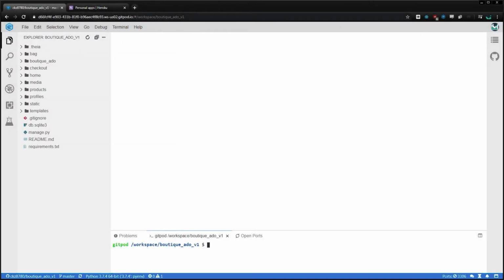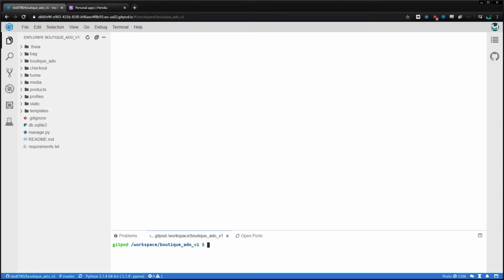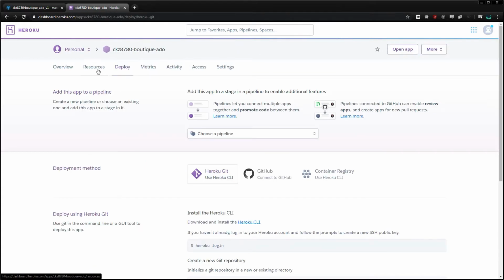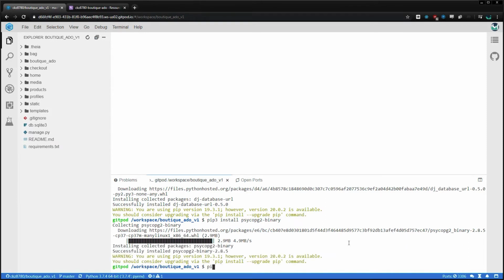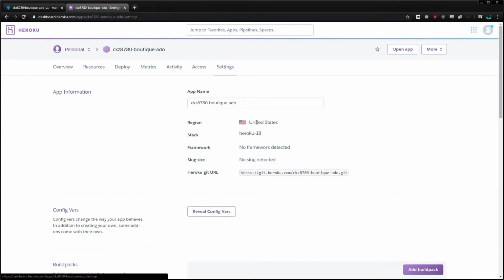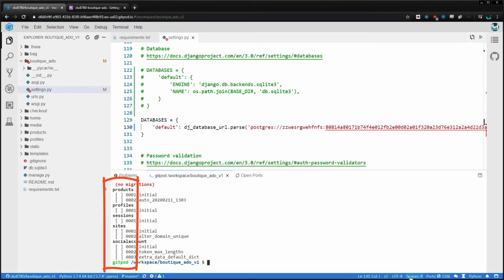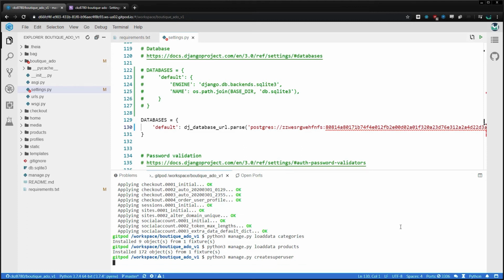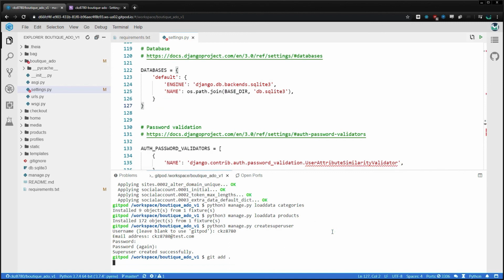E 074 Django E commerce Deployment Part 1 Creati